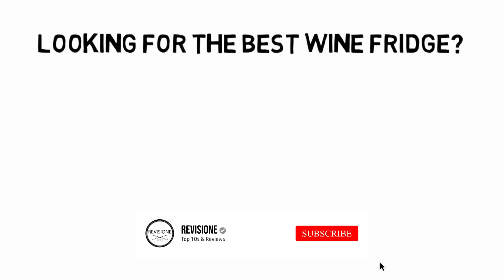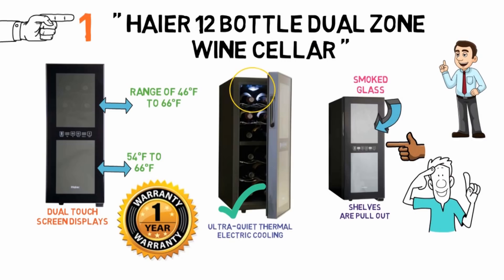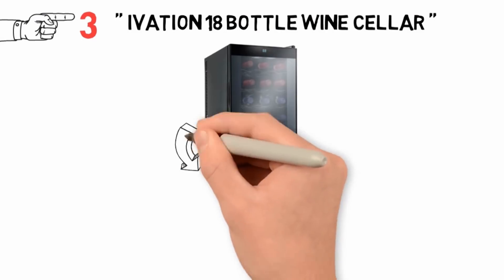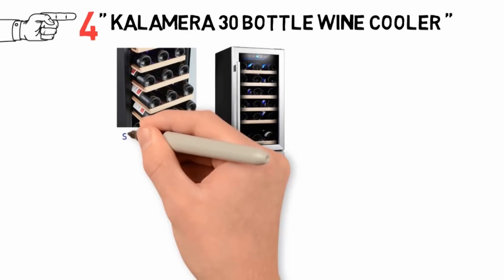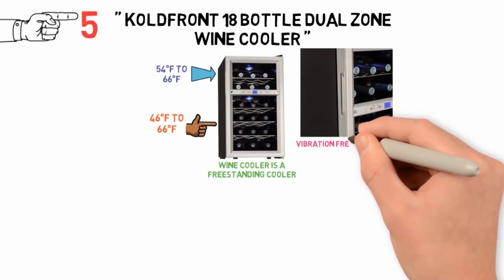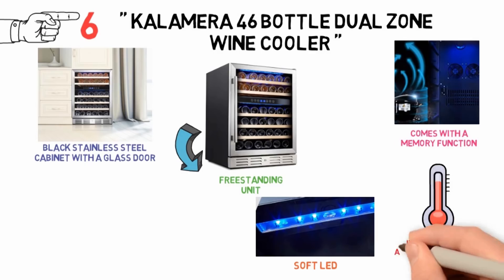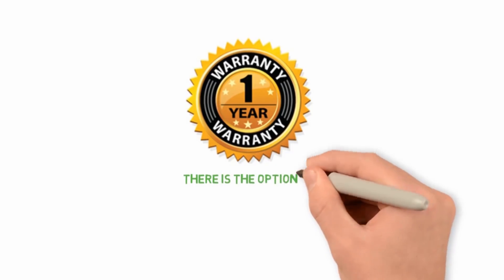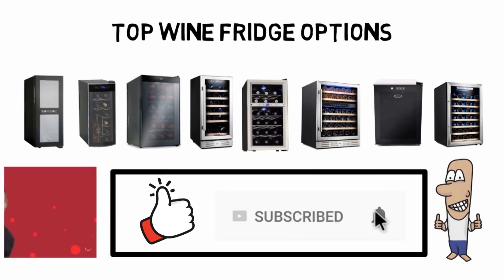✅ TOP 5: Best Wine Fridge 2020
Best Wine Fridge 2020, this video breaks down the top wine fridges on the market.

1. Haier 12 Bottle Dual Zone Wine Cellar ✅
✓US Prices
✓UK Prices
✓CA Prices

2. Avanti 12 Bottle Counter Top Wine Cooler ✅
✓US Prices
✓UK Prices
✓CA Prices

3. Ivation 18 Bottle Wine Cellar ✅
✓US Prices
✓UK Prices
✓CA Prices

4. Kalamera 30 Bottle Wine Cooler ✅
✓US Prices
✓UK Prices
✓CA Prices

5. Koldfront 18 Bottle Dual Zone Wine Cooler ✅
✓US Prices
✓UK Prices

Are you looking for the best small wine fridge? Or the best wine fridge under counter? In this video, we share the best dual zone wine fridge, best wine fridge brands, best built in wine fridge and best rated wine fridge.